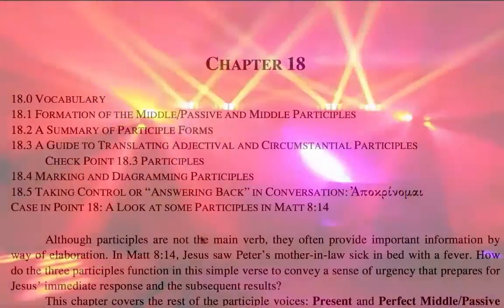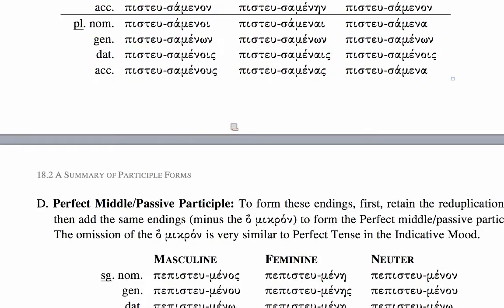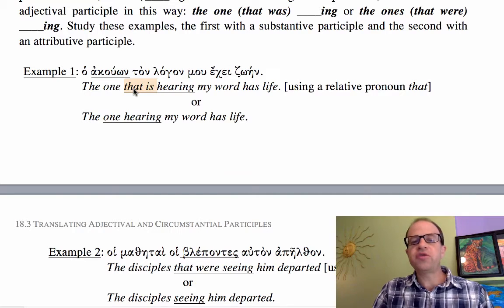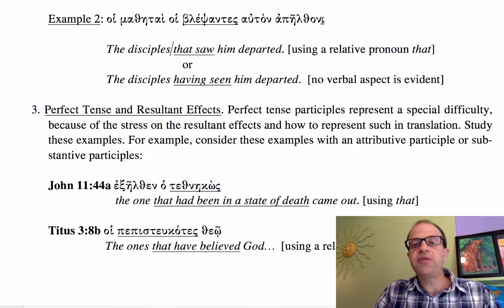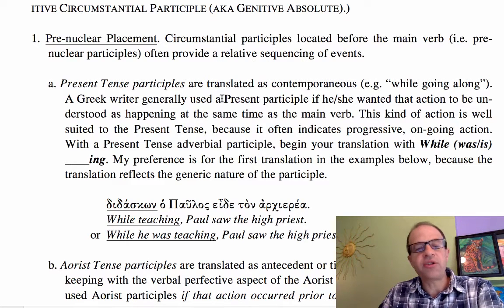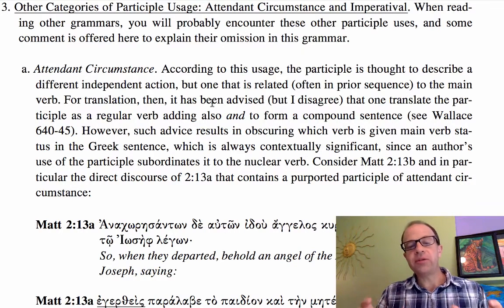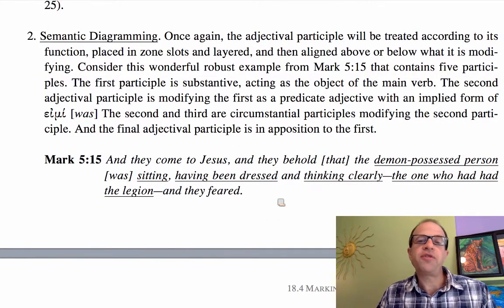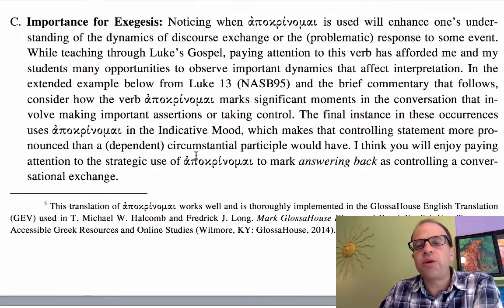Chapter 18 Overview of Koine Greek Grammar